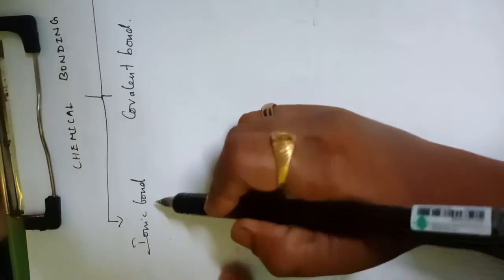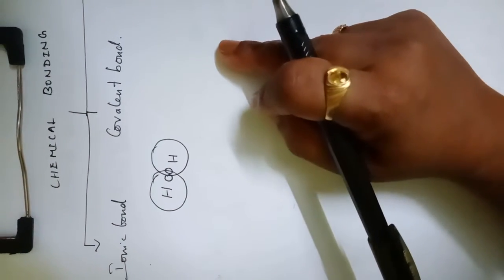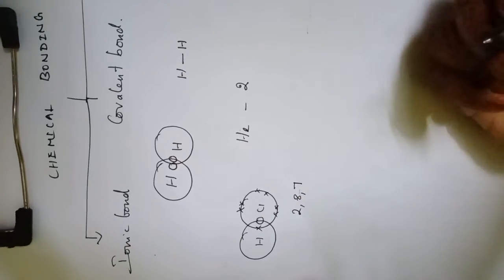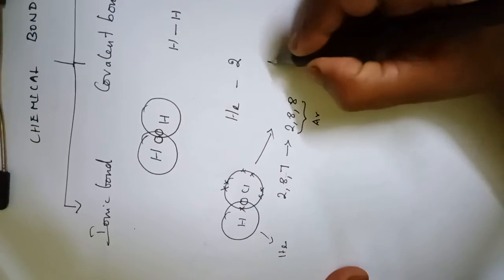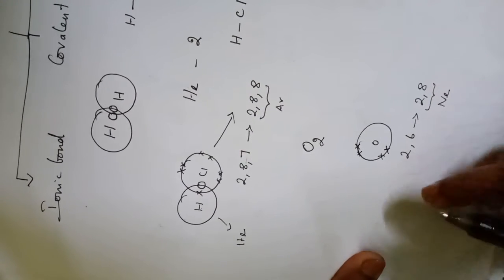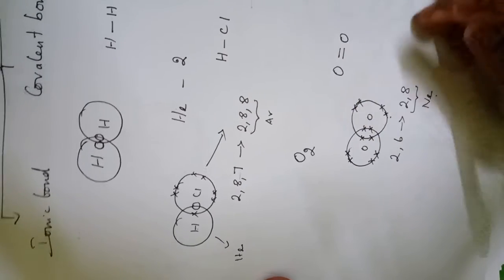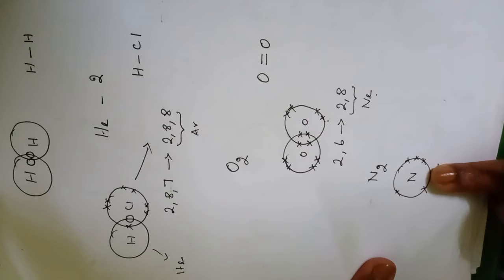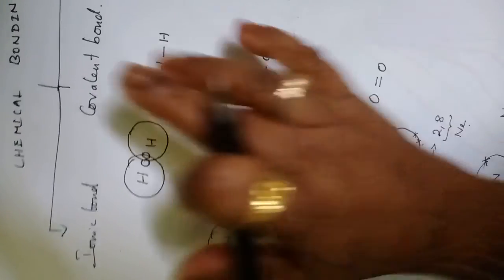Covalent bond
Chemical bonding. ICSE chemistry taught by Jayanthithalapathi